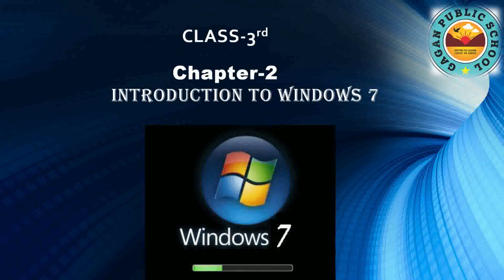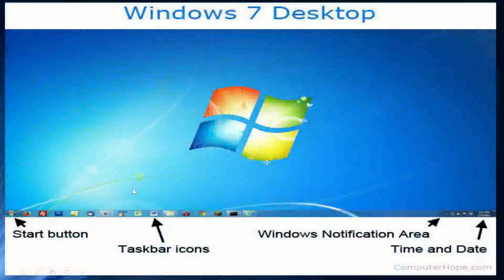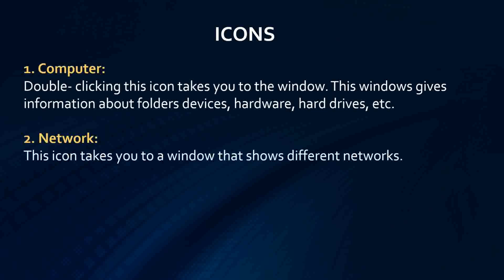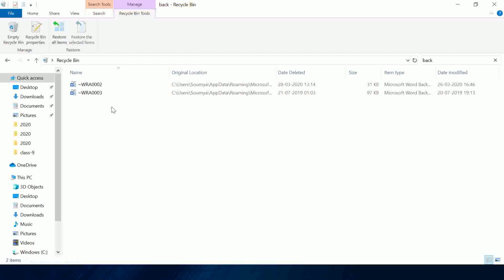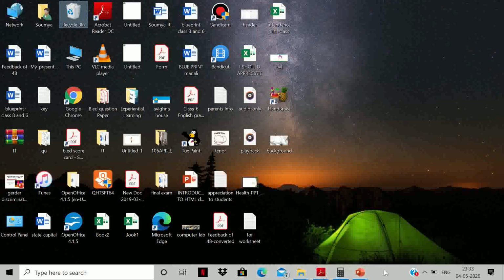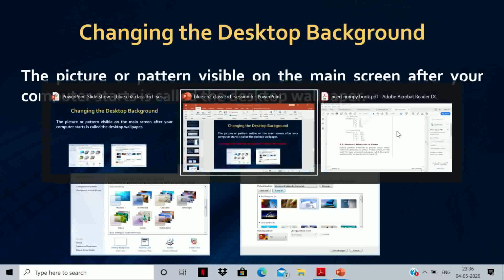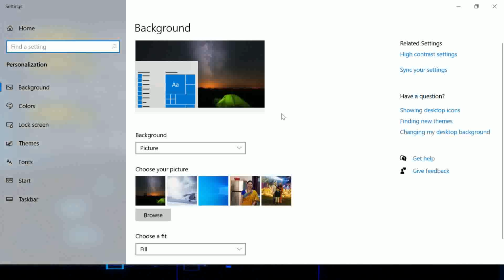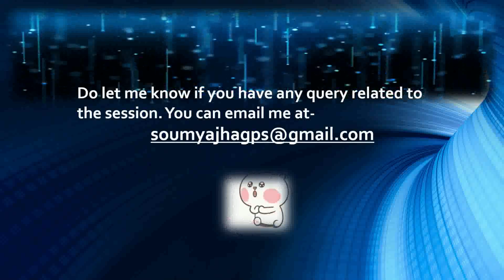Class3 Ch2 "Introduction to Windows 7" Session2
We will learn about the features of Windows 7 Operating System